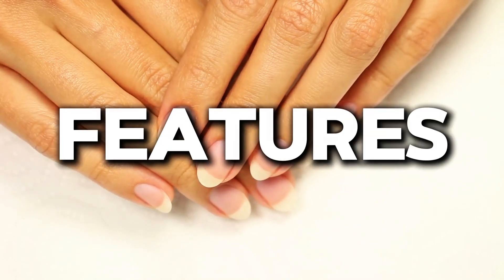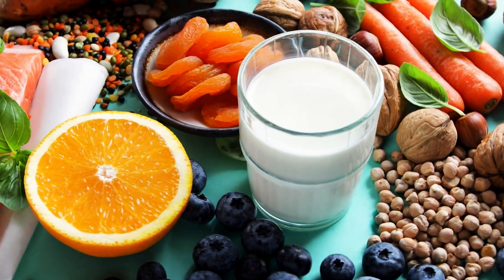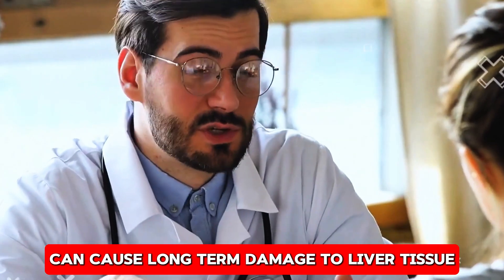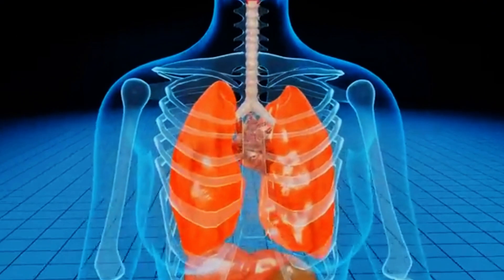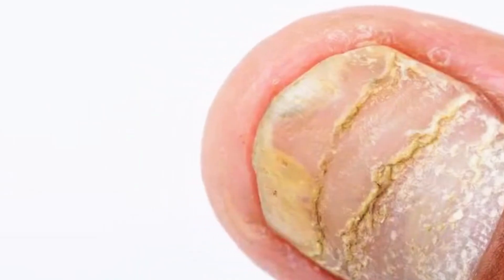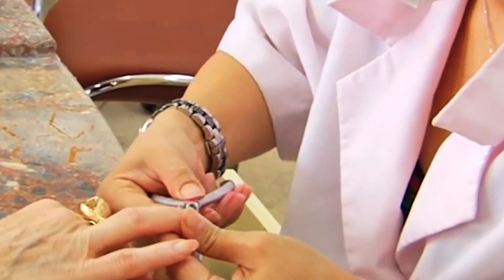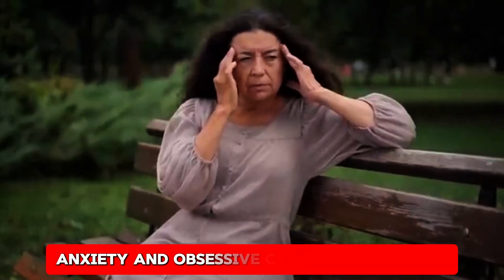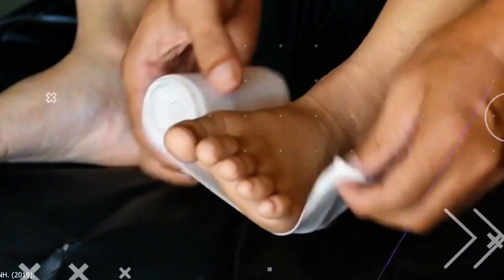Nail Diseases: What Your Nails Tell You About Your Health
🧐 Welcome to Wellness in Balance ! In this video, we explore how changes in your nails could reveal important information about your overall health. Your nails are more than just cosmetic—they can provide vital clues to potential health issues, from infections to more serious systemic conditions.

Whether you’ve noticed discoloration, brittleness, or unusual nail shapes, these could be signs of something deeper going on inside your body. Understanding what your nails are trying to tell you is crucial for early detection of health problems and maintaining your well-being.

Stay informed and take better care of your health by learning about the signals your nails might be sending!